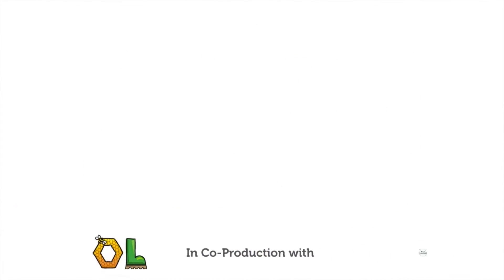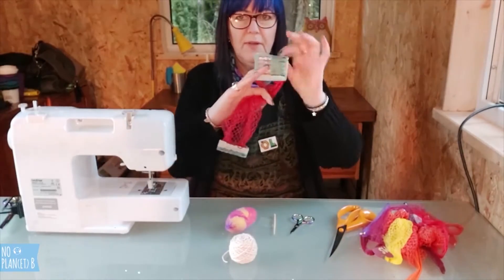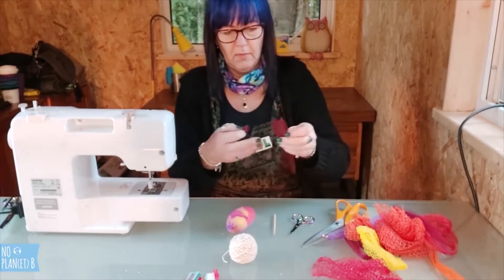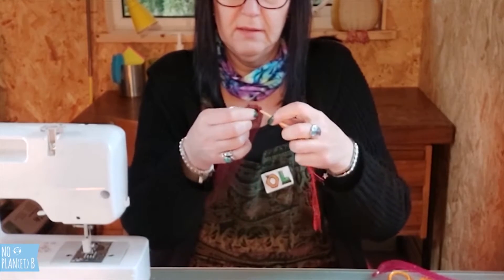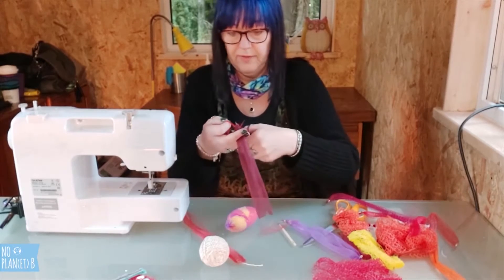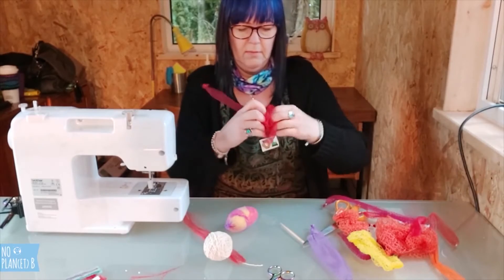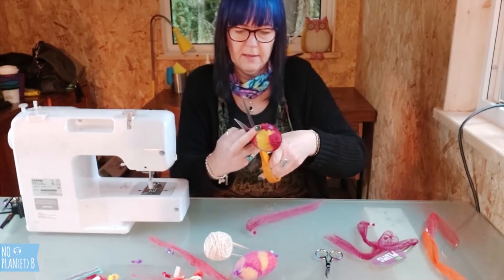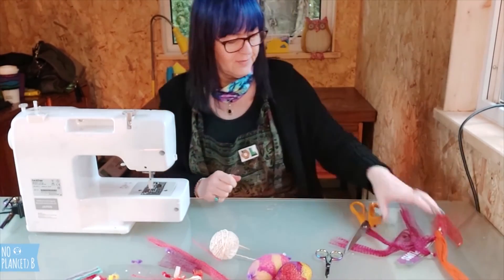No Plan(et) B | RevivOL Workshops | Sewing | Orange Net Dish Scrubber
About RevivOL

Focused on a culture of creativity and thrift, we reuse items that would otherwise end up in landfill for the betterment of our planet 🌍

In this series, the super creative Nikki from NikNok show us some wonderful recycled textiles projects that are simple, effective and lots of fun!

In this video:
Learn how to repurpose used orange / fruit / nut nets to make a useful dish scrubber!

What you'll need:

- selection on orange / fruit / nut nets (NB. one tubular net will need to be almost intact)
- scissors (fabric and craft)
- large eye needle